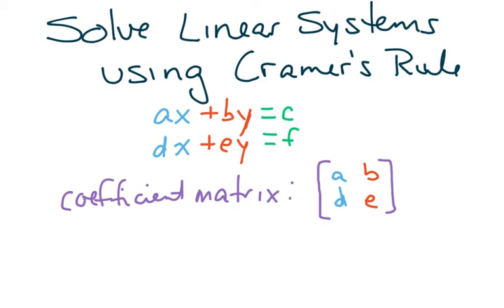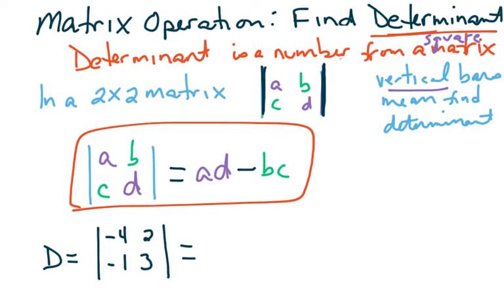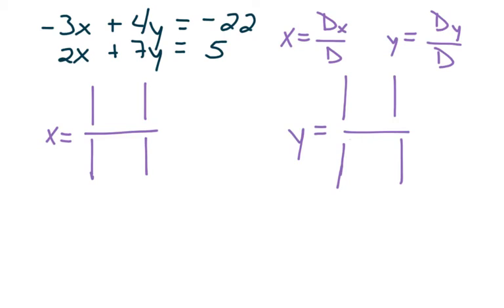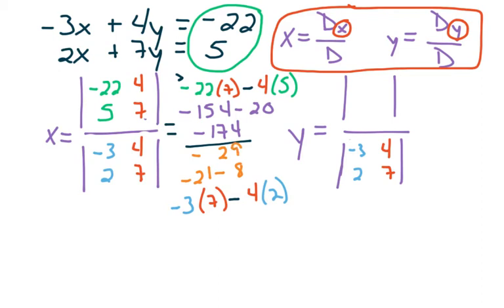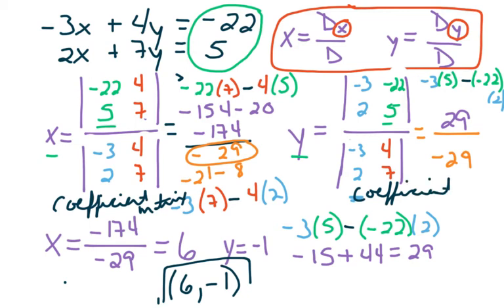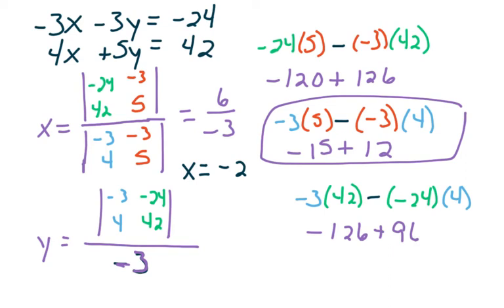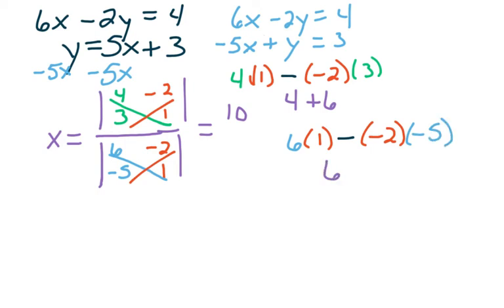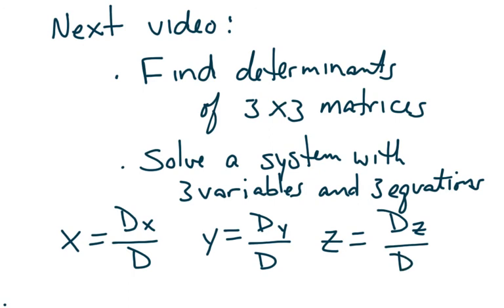Linear systems - Cramer's rule